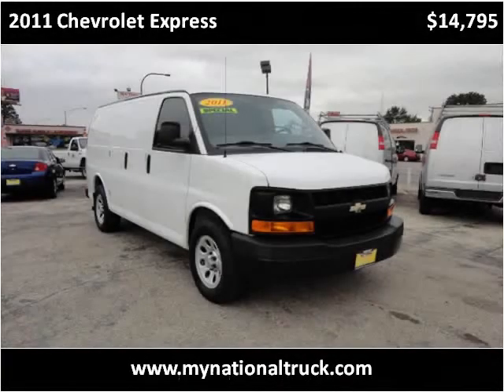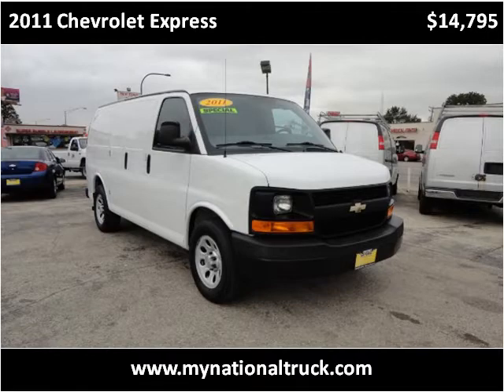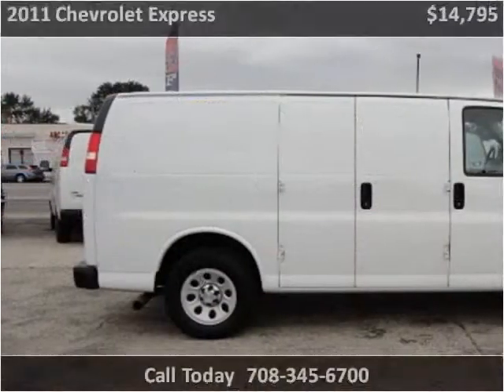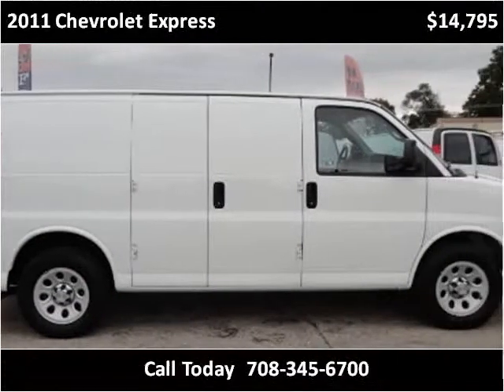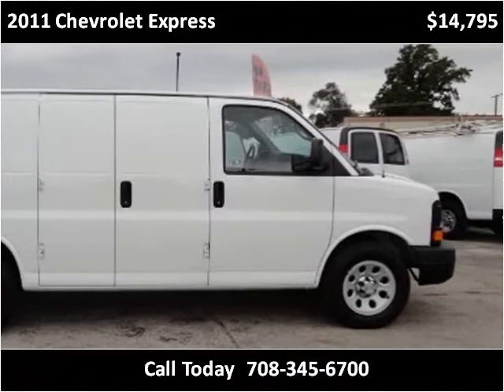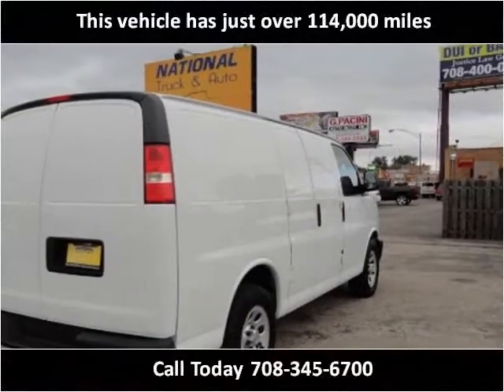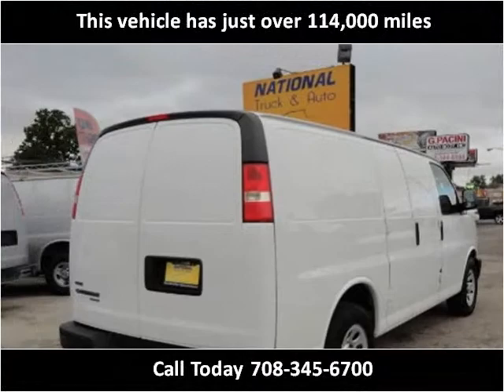2011 Chevrolet Express Used Cars Stone Park IL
This 2011 Chevrolet Express is available from National Truck & Auto.